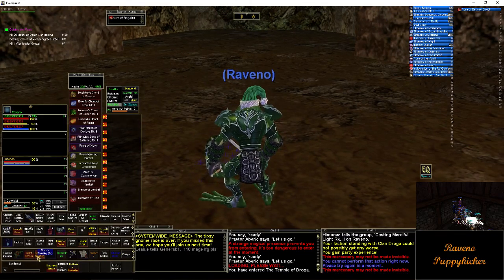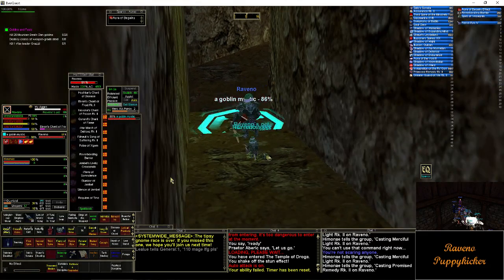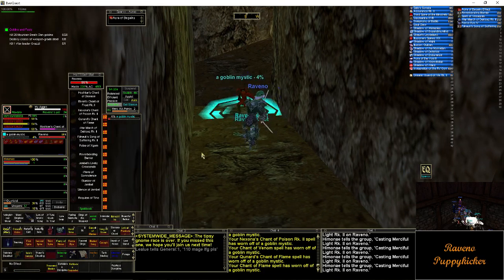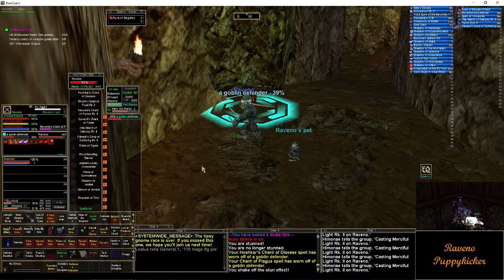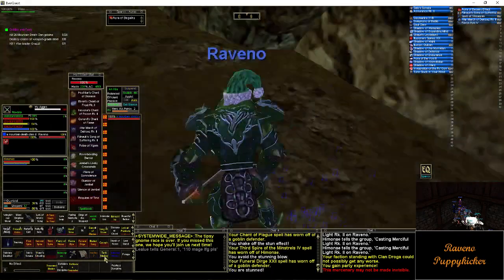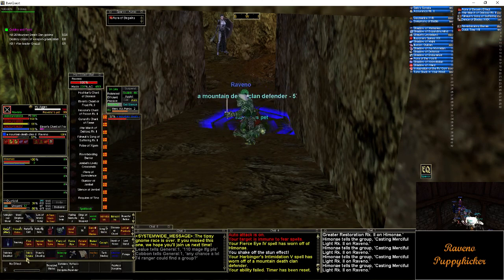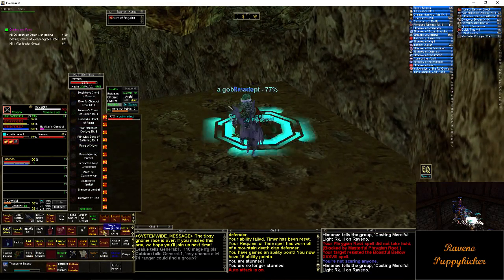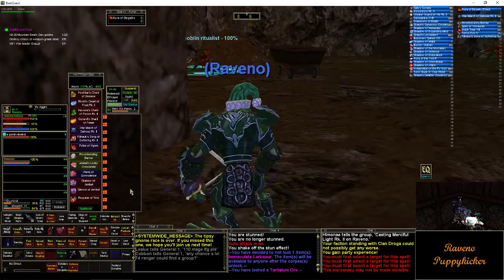How I Molo on my 110 Bard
How I molo in Goblins and Fools on the Bertox server.